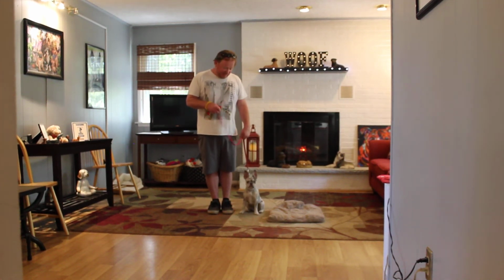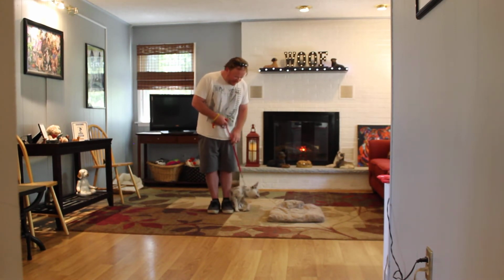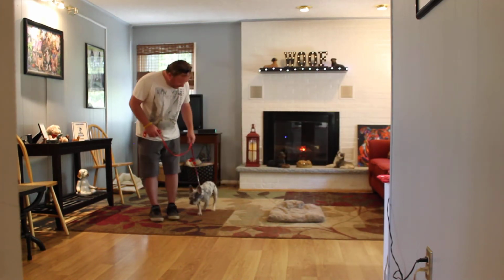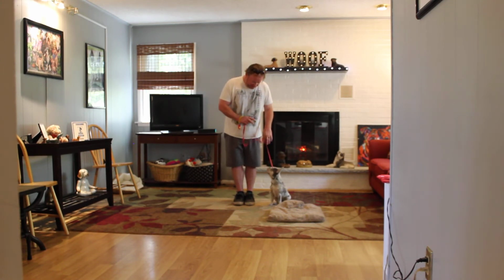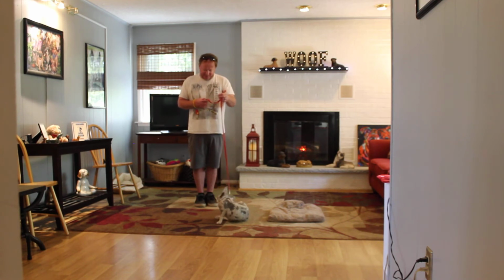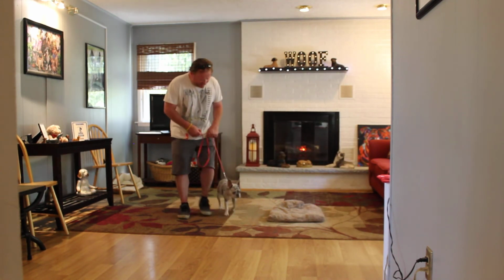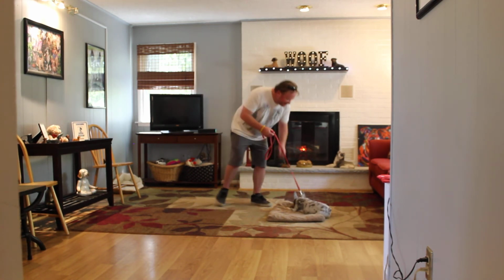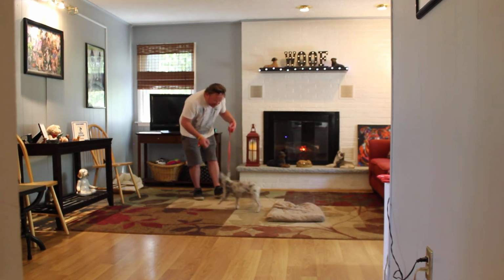Lily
Lily the French Bulldog completes the obedience commands that she learned at Nora's Dog Training Company. Great job Lily! We will miss your adorable face.